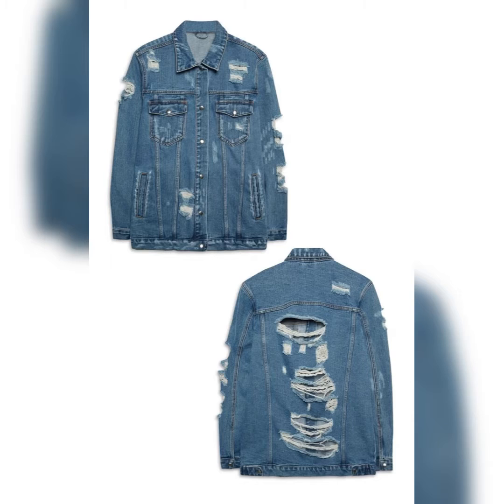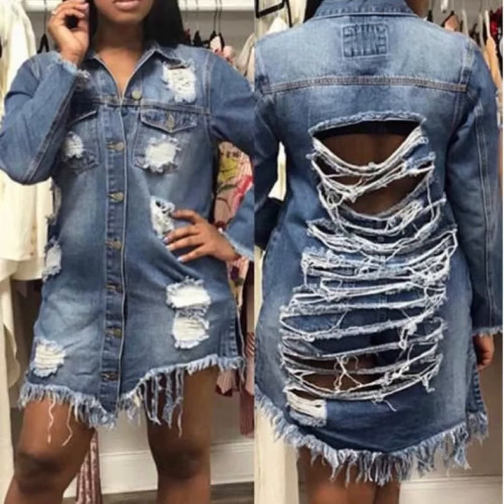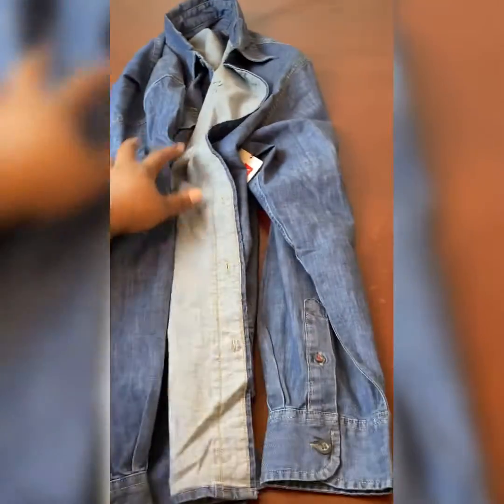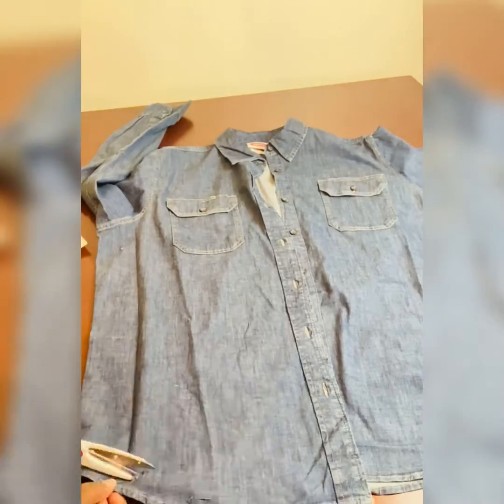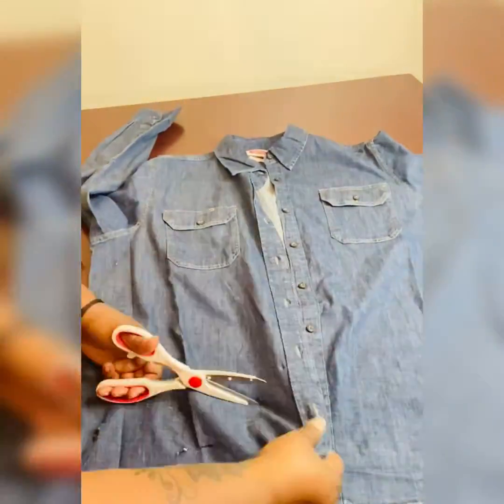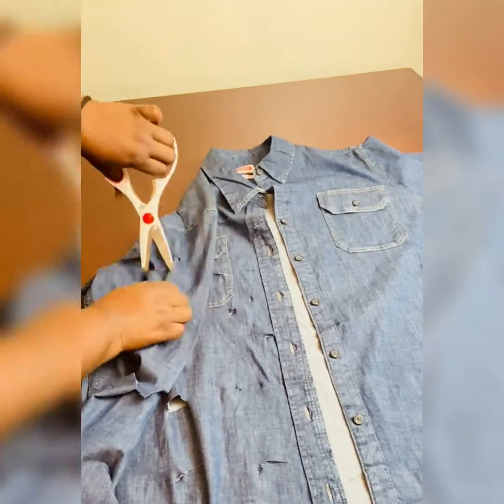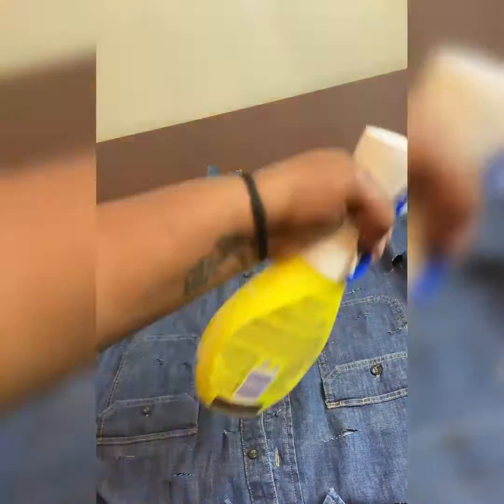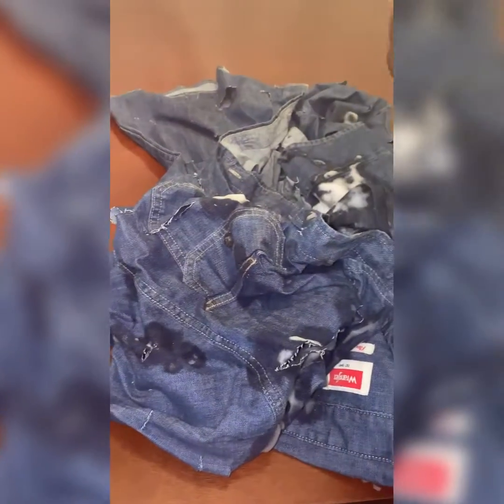DIY-Acid Wash Jacket | TUTORIAL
I wanted an Acid Wash Jacket but I’m cheap so I decided to make my own.

Walmart for the shirt: Men’s Jean button up 3x
(2 1/2 sizes too big so it’ll be a “jacket”)
$16

Scissors
Bleach
Washer & Dryer